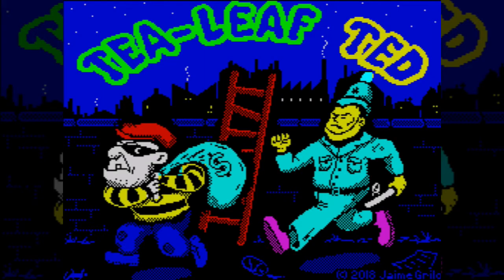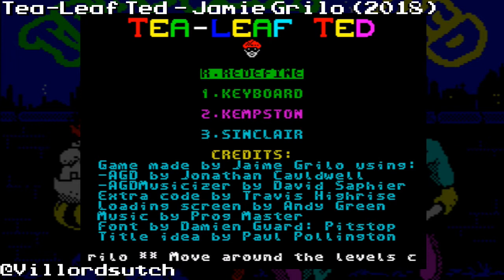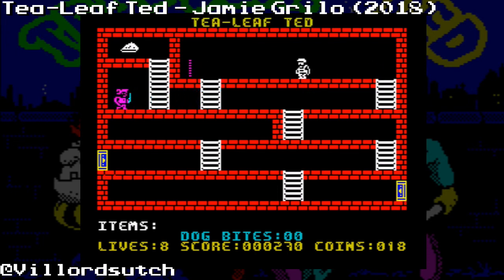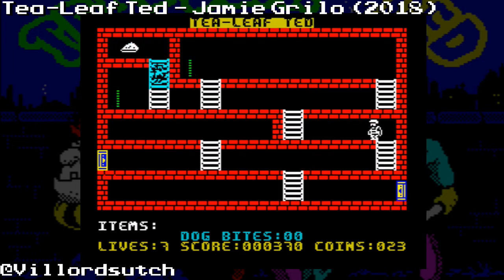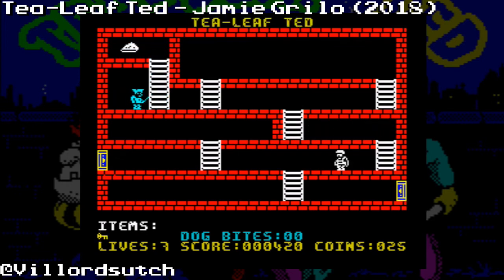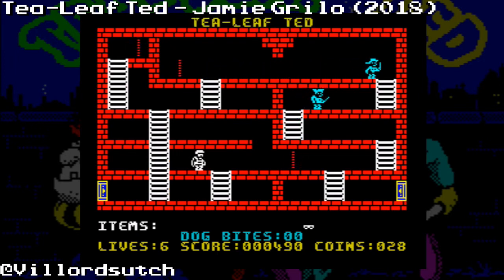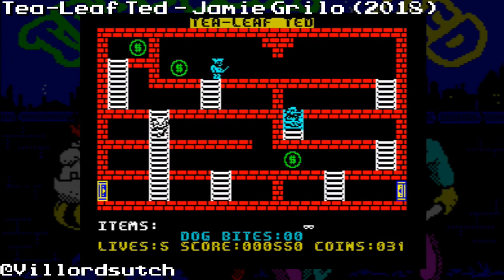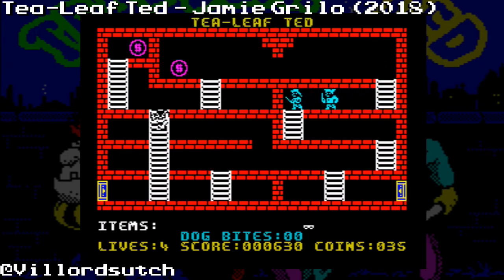Tea-Leaf Ted for the ZX Spectrum from Jaime Grilo (2018)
Tea-Leaf Ted was published by Jaime Grilo in 2018

Created by Jaime Grilo

If you're rich and drunk and fancy throwing funds towards my retro collection you can do so